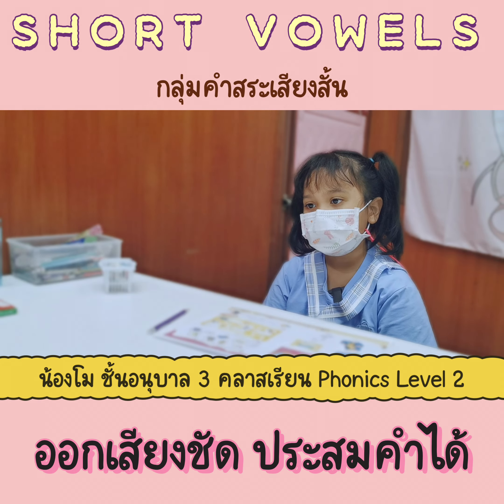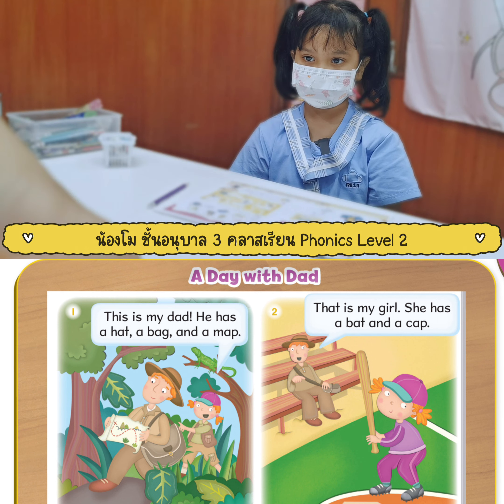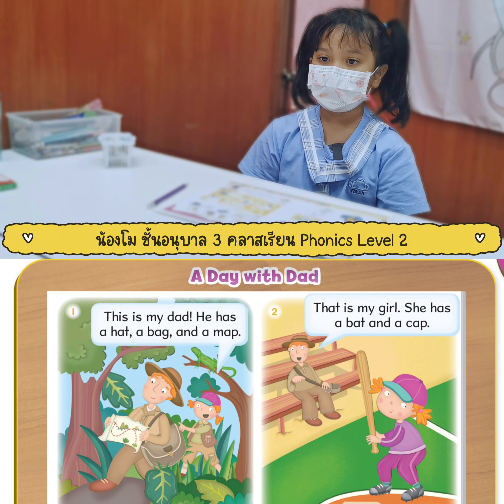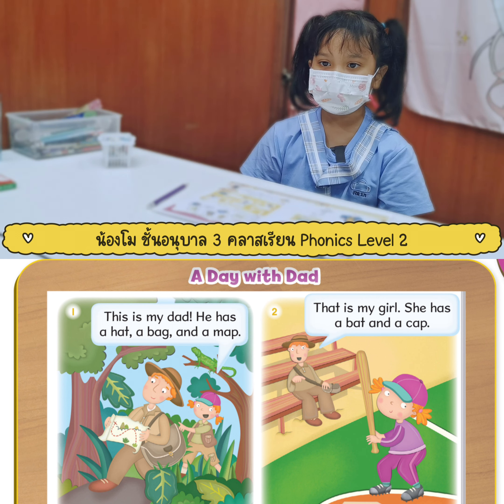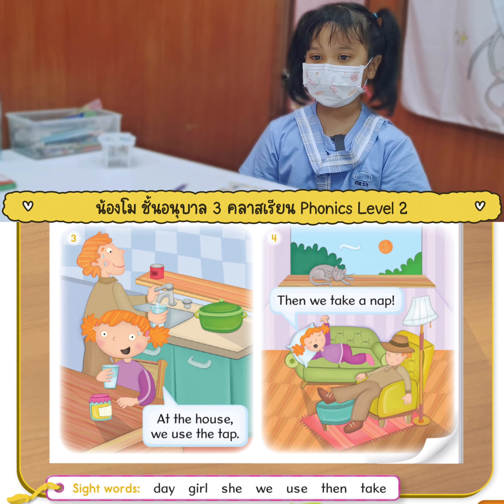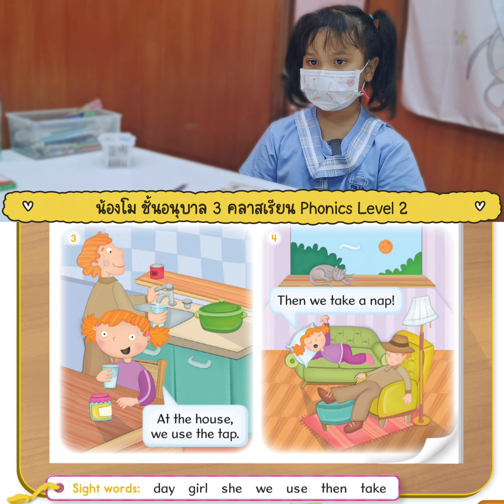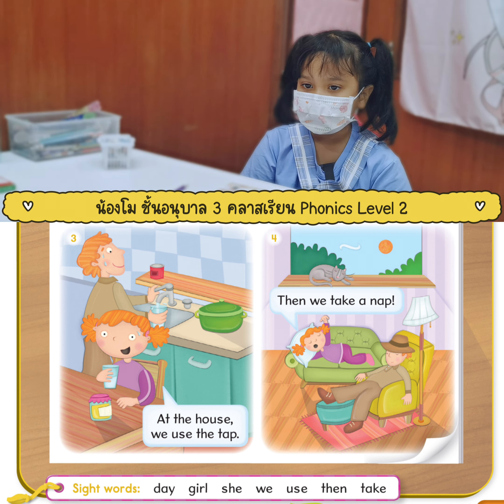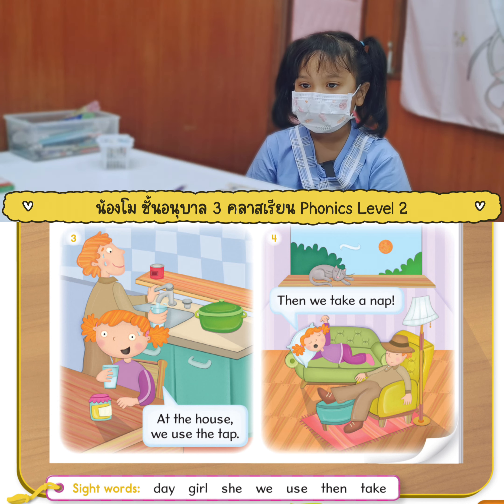น้องโม อ.3 - คลาสเรียน Phonics Level 2 (Short A)